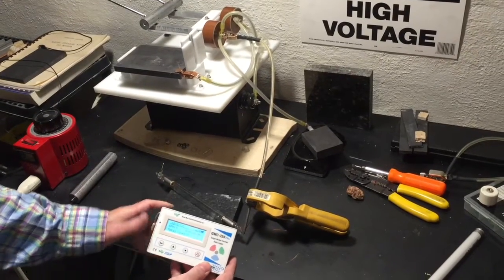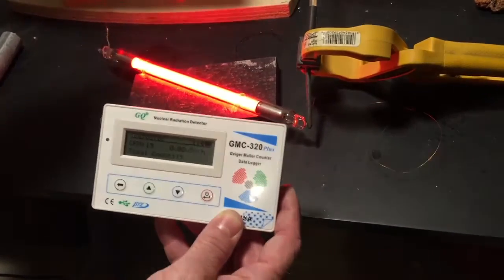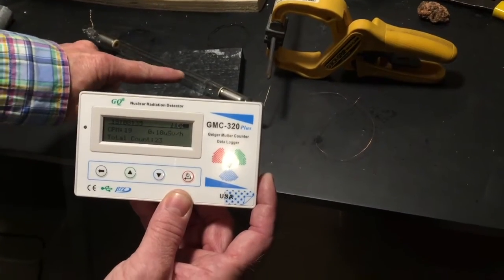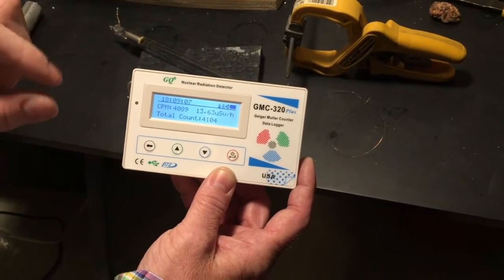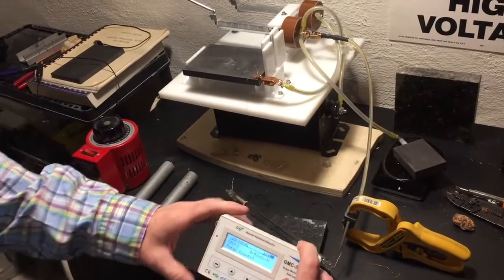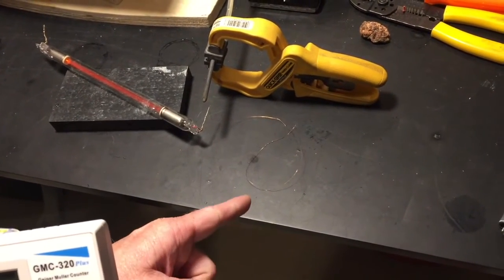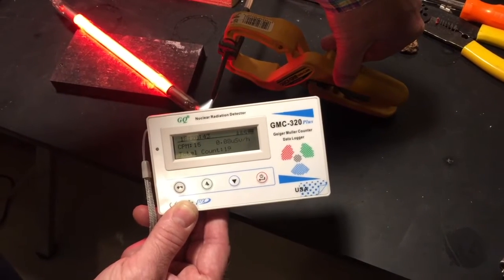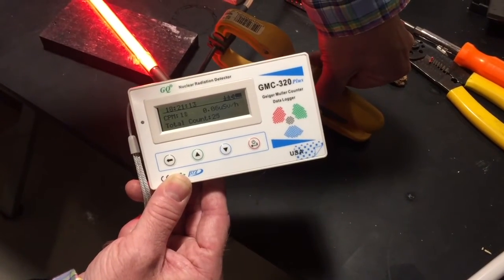RADIOACTIVE LEVEL SPARK GAP SEALED VS AMBIENT TESLA STOUT BAR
This Video is posted to elicit a question of WHY this circuit with a simple Shunt Across the Capacitors and a SPARK GAP OPEN TO THE ENVIRONMENT vs A CLOSED SYSTEM SPARK GAP USING A NEON TUBE all other aspects the same creates MASSIVE DIFFERENTIAL IN RADIOACTIVE OUTPUT. THE LINES CURRENT BETWEEN ALL TESTS ARE IDENTICAL. INPUT 120V 4 AMPS OUTPUT 30 mA 15kV NON SHUNTED, kV SHUNTED TO BE DETERMINED SHORTLY. THE ONLY DIFFERENCE IS THE SHUNT AND THE PHYSICAL GAP OF THE SPARK GAP IN AMBIENT MILEAU OF 1.5" and a TREMENDOUS AMOUNT OF RADIOACTIVE DISCHARGE.
SO, WHY IS THE RADIOACTIVE DISCHARGE OCCURRING?  WOULD SIMPLE DIFFERENTIAL BETWEEN CURRENT AND VOLTAGE DO THIS?
THIS ASPECT OF THE DISCHARGE IS FUNDAMENTAL TO WHY IT IS PENETRATIVE TO STRATA.  ALL THOUGHTS WELCOME.  THIS CIRCUIT IS NON CONVENTIONAL ESPECIALLY REGARDING FUNCTION TO EFFECT.  ALL THOUGHTS WELCOME
THE RADIOACTIVE COMPONENT MUST BE AN ASPECT OF THE CAPACITY FOR THIS CIRCUIT TO PENETRATE STRATA SUCH AS GRANITE ETC.